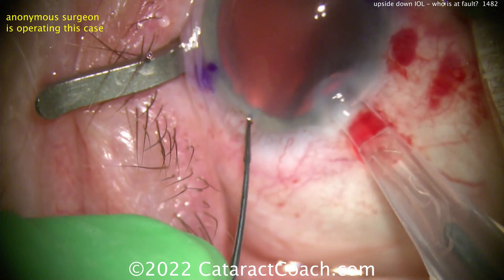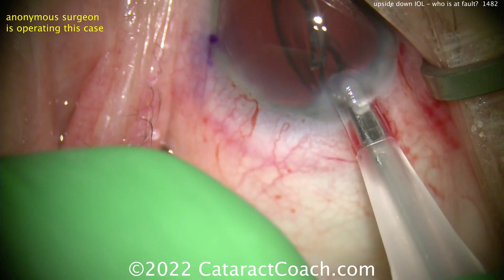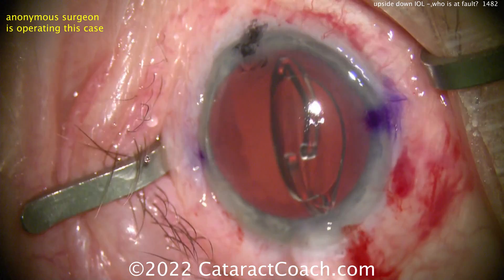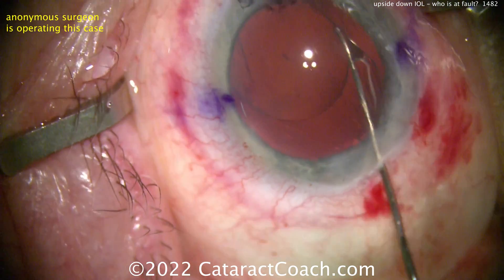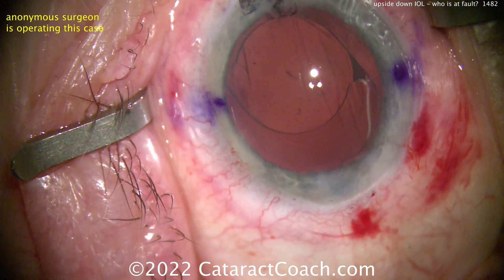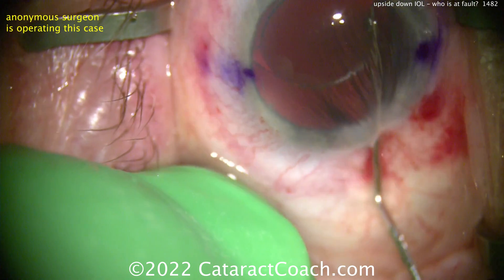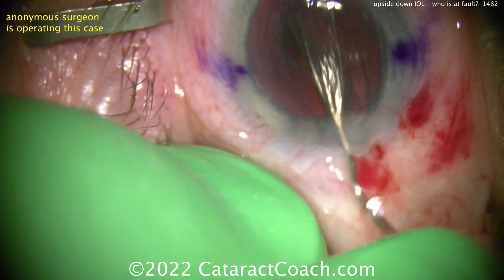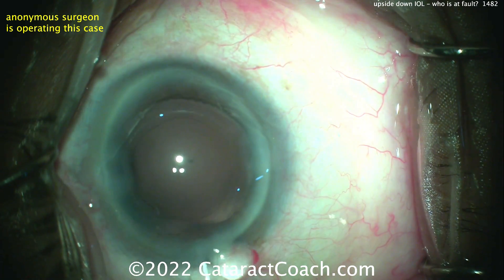CataractCoach 1482: upside down IOL - who is at fault?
Watch this anonymous video very carefully and let me know who is to blame for this upside down IOL, the surgeon or the scrub tech/assistant? In the photo above you can clearly see that the IOL is in the S configuration and we all know that S means a silly (or stupid) mistake. How did this happen? And what can you do to prevent this in your surgeries? Please give comments below.